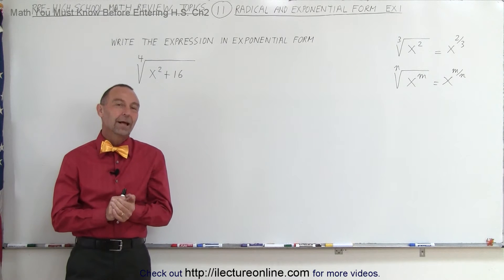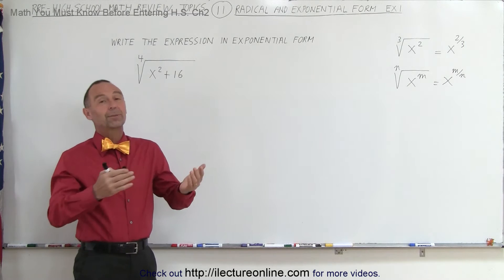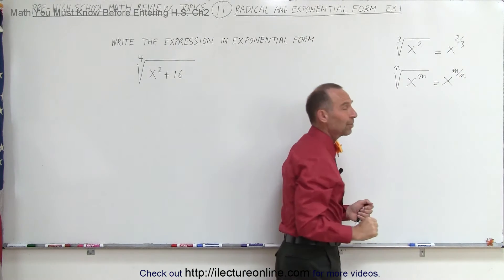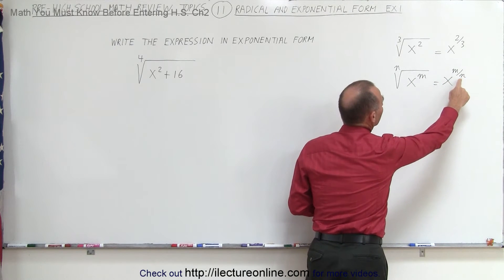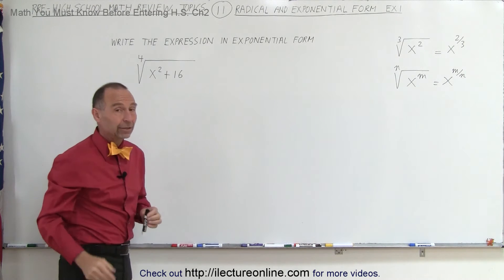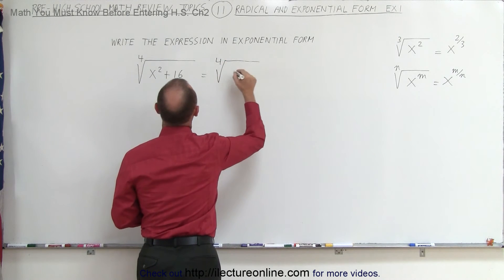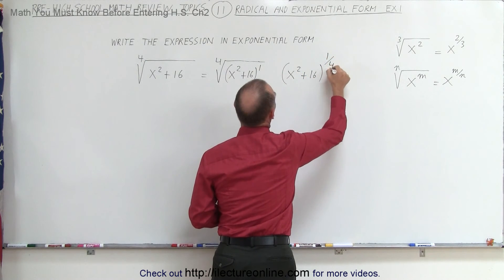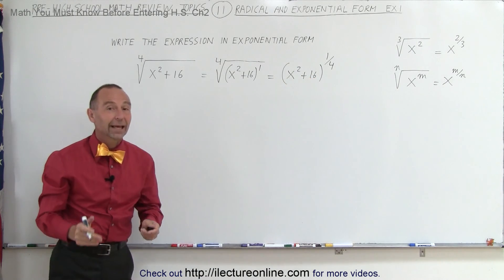ALGEBRA & PRE-ALGEBRA REVIEW: Ch 2 Review (11 of 54) Radical & Exponential Form: Ex. 1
In this video I will re-write a radical expression in exponential form, example 1.